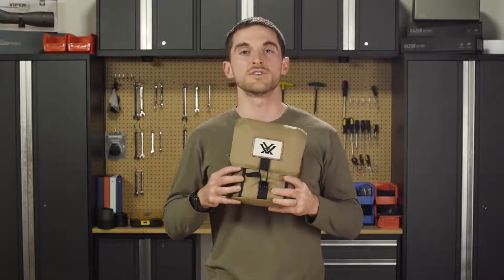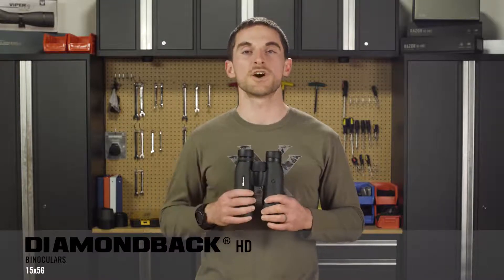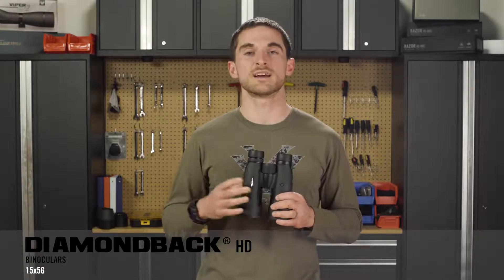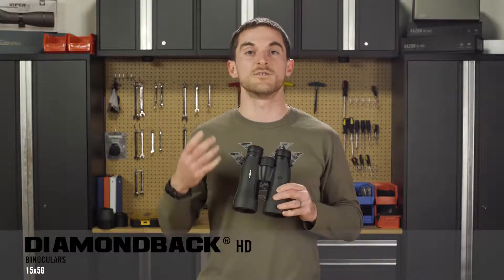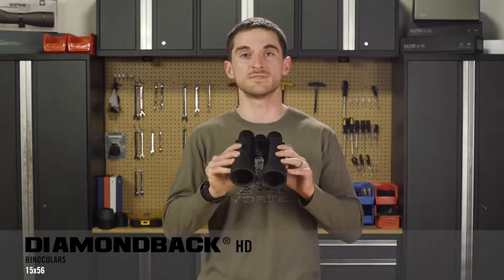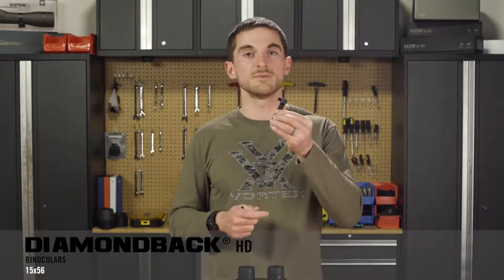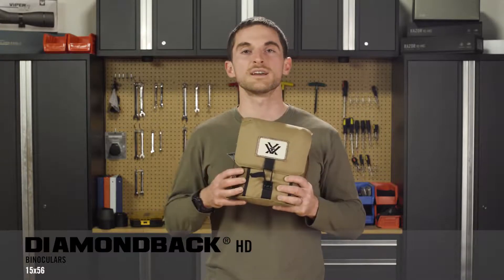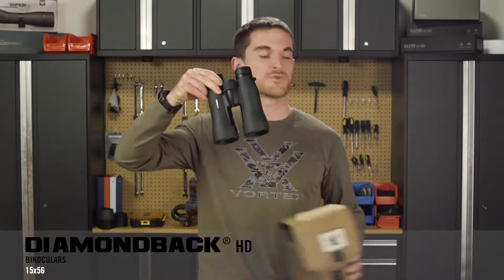DIAMONDBACK® HD 15X56 BINOCULAR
Our Diamondback family of binoculars is going long with an all-new configuration built to conquer western hunts and wide-open spaces. What makes the Diamondback 15x56 shine besides more magnification? Take a look to find out.